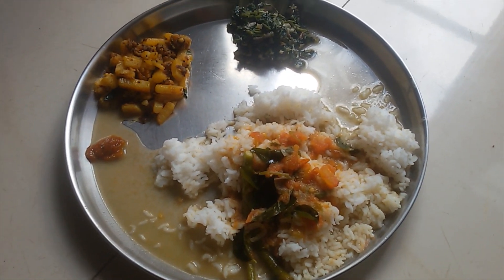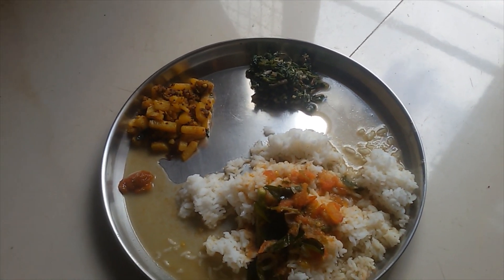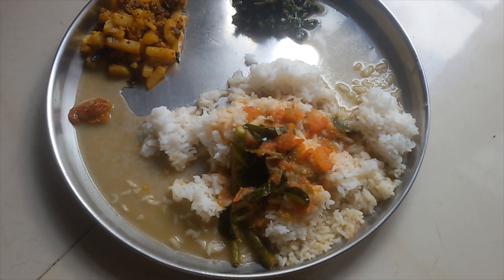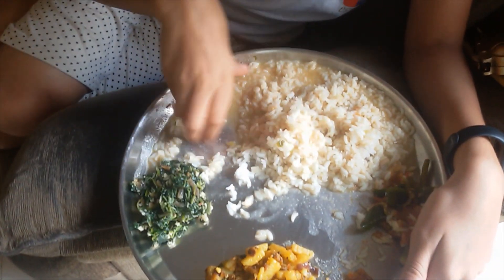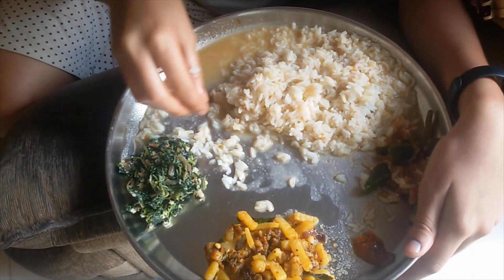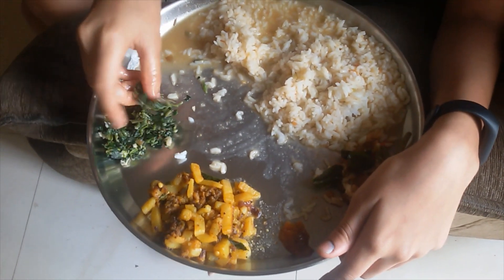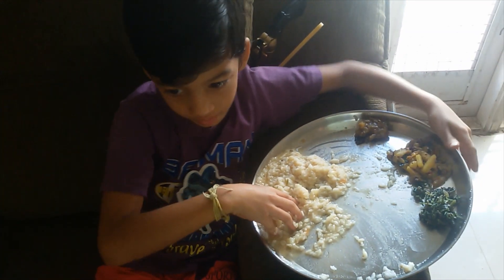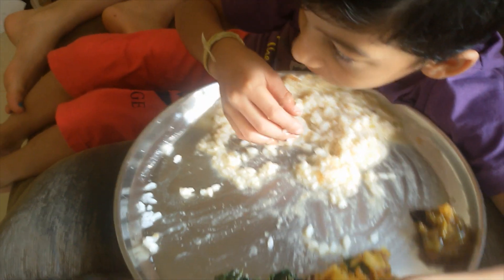Simple TRICK to FEED THE KIDS.|| TAMIL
The kids do not have food from home most of the time . this video is  help full for that.